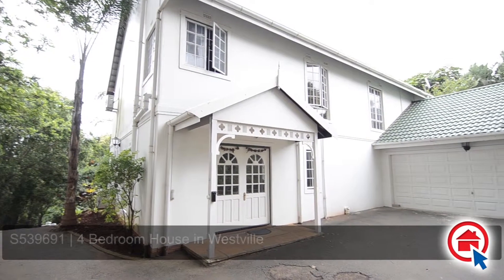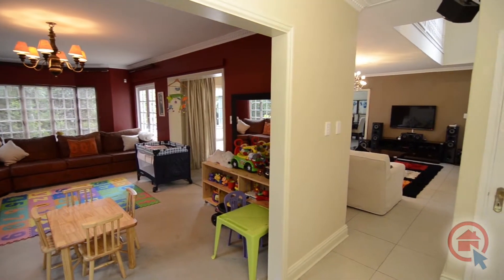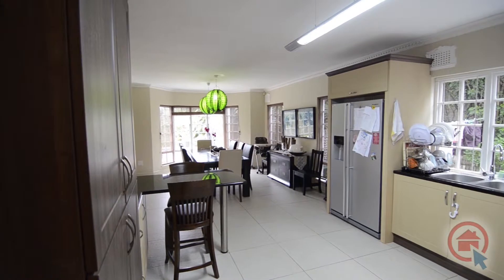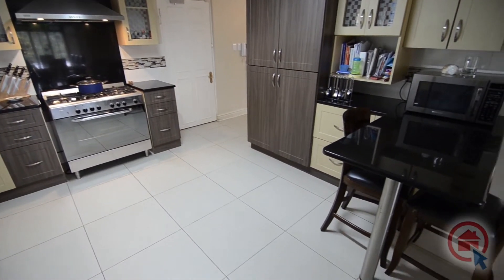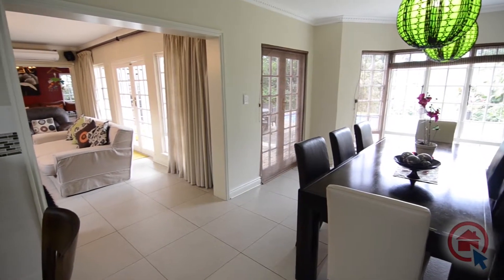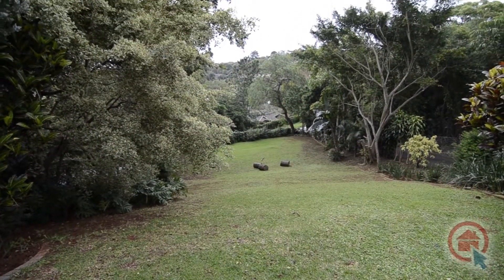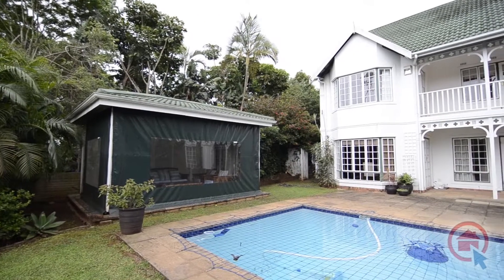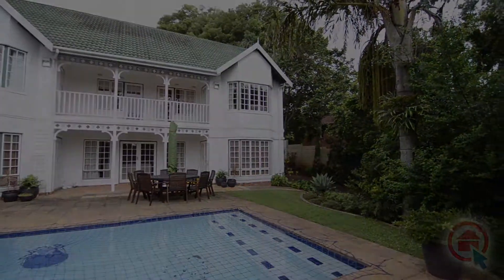S539691 | 4 Bedroom house in Westville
4 Bedroom house in Westville.